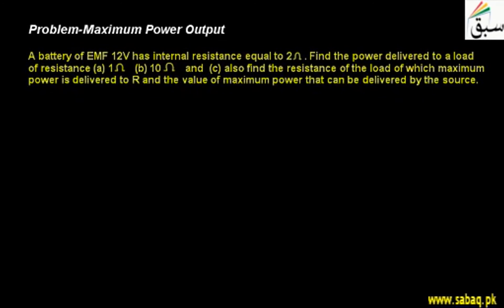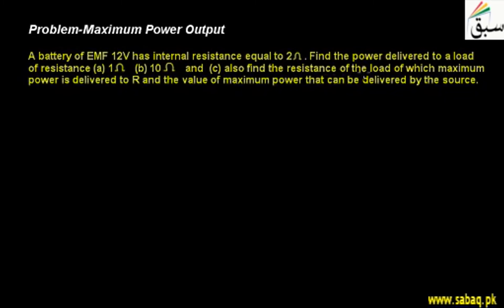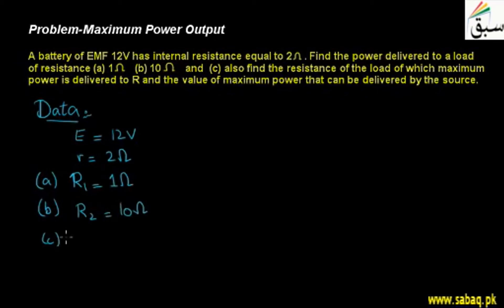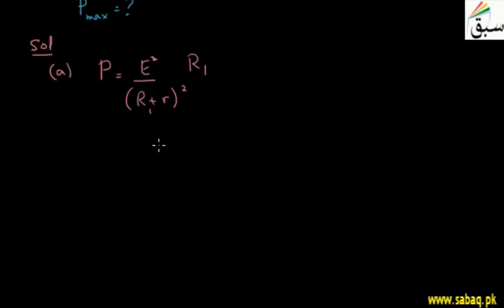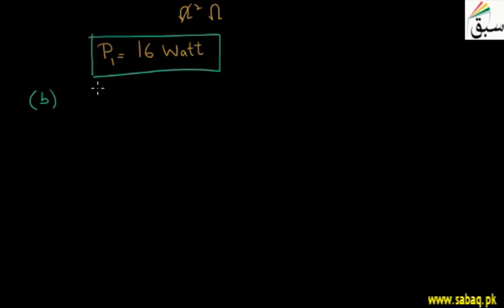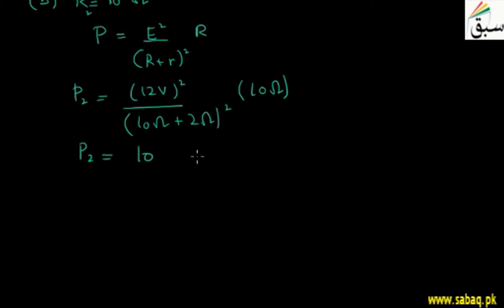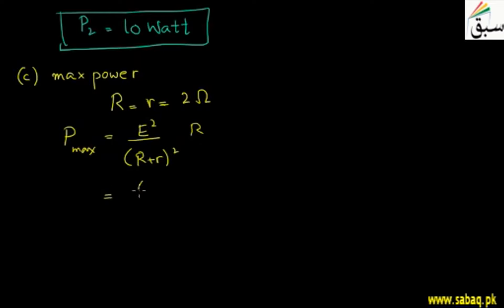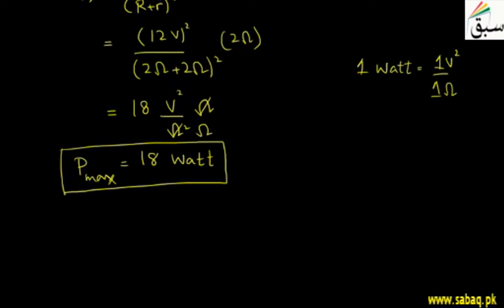Problem-Maximum Power Output, Physics Lecture | Sabaq.pk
Calculate the resistance of the load for which maximum power is delivered to R.
This video is about: Problem-Maximum Power Output. Practice tests and free video lectures for Physics, Chemistry, Biology, Math’s, Computer Science, English & more subjects are also available at Sabaq.pk. So, subscribe to Sabaq.pk/Sabaq Foundation now and get high marks in your exams.

CLASSES WE COVER AT SABAQ.PK / SABAQ FOUNDATION:

1. KG
2. Class 1
3. Class 2
4. Class 3
5. Class 4
6. Class 5
7. Class 6
8. Class 7
9. Class 8
10. Class 9
11. Class 10
12. Class 11
13. Class 12
14. Class 13
15. Class 14
16. MCAT
17. ECAT
18. CSS

BOARDS WE COVER AT SABAQ.PK / SABAQ FOUNDATION:

1. FBISE
2. Punjab Board
3. Sindh Board
4. KP Board
5. Balochistan Board
6. Cambridge

STUDY MATERIAL WE OFFER AT SABAQ.PK / SABAQ FOUNDATION:

1. Physics Lectures
2. Chemistry Lectures
3. Mathematics Lectures
4. Biology Lectures
5. English Lectures
6. General Science Lectures
7. Computer Science Lectures
8. General Math Lectures
9. Accounting Lectures
10. Statistics Lectures
11. Advance Accounting Lectures
12. Cost Accounting Lectures
13. Practice Tests
14. Physics Practical
15. Chemistry Practical